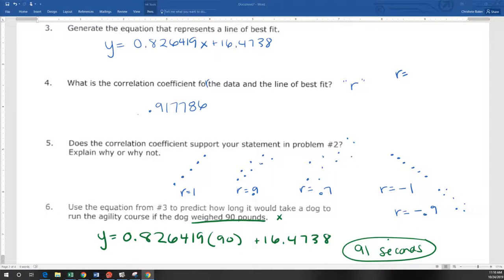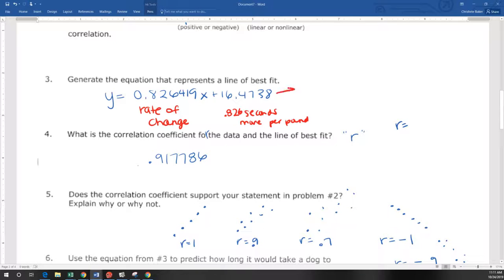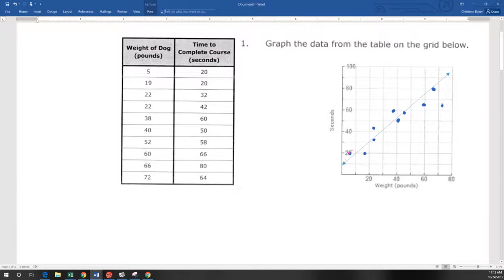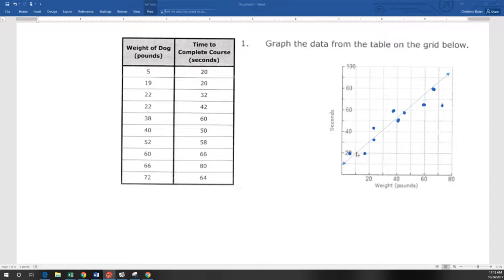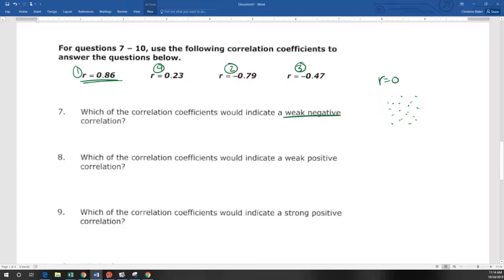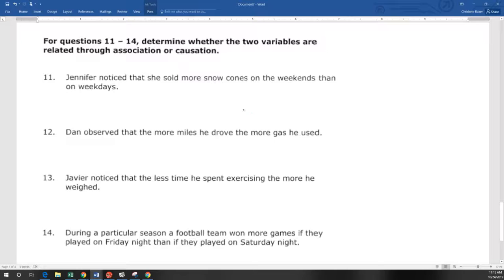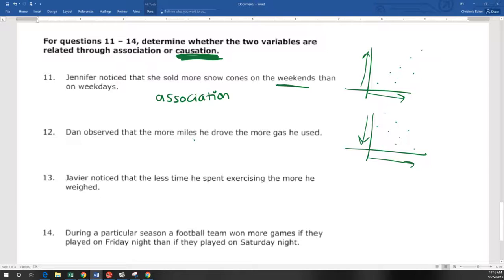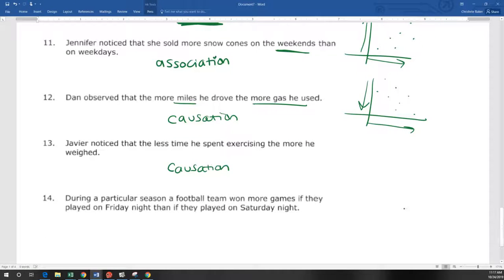Scatter plots video 2